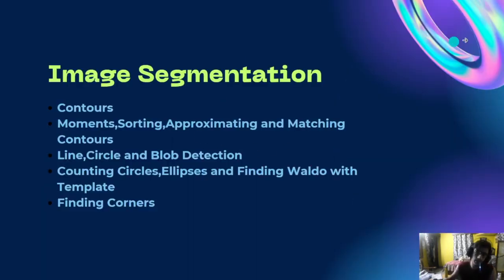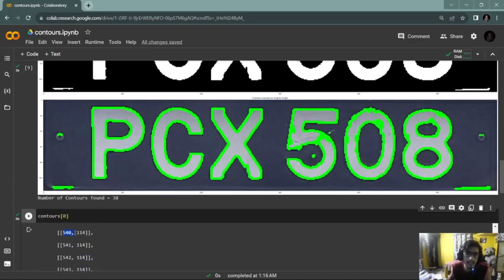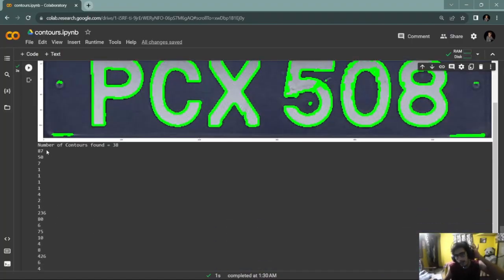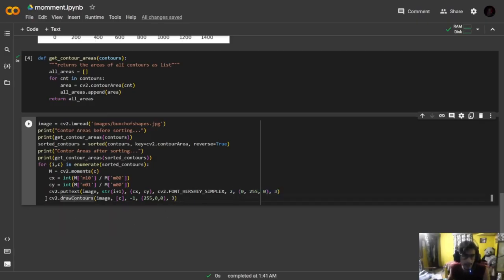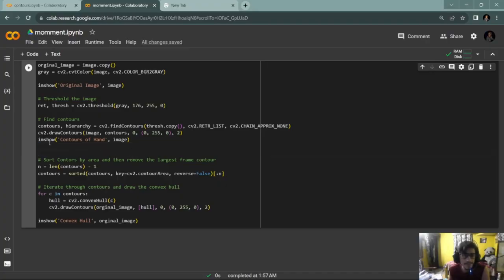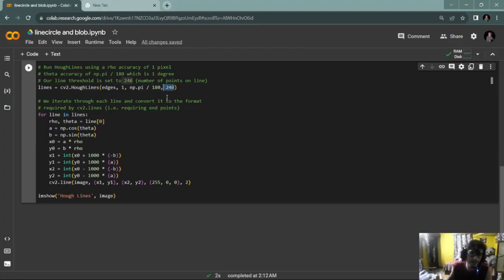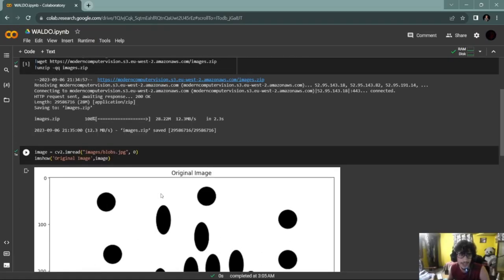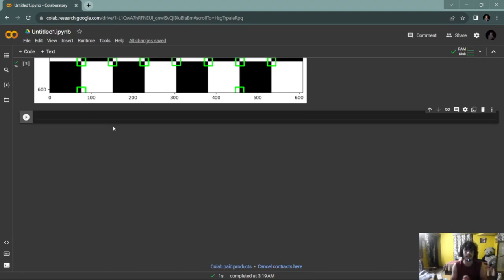Image Segmentation in OpenCV Explained | Beginner to Advanced Guide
Welcome to the second installment of our "Mastering OpenCV with Python" series, where we dive into the fascinating realm of "Image Segmentation." In this comprehensive tutorial video, you'll gain a deep understanding of advanced image processing techniques using OpenCV in Python, specifically focused on segmenting and analyzing images with precision.

Timecodes-
0:00 - Introduction
0:31 - Content
1:32 - Contours
31:53 - Moments,Sorting,Approximating and Matching Contours
1:09:23 - Line,Circle and Blob Detection
1:25:05 - Counting Circles,Ellipses and Finding Waldo with Template
1:35:22 - Finding Corners